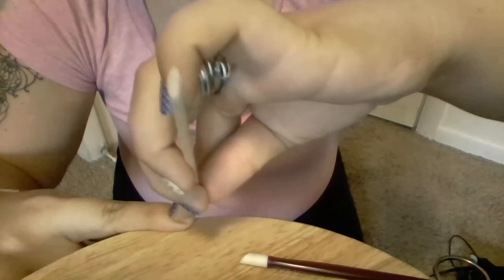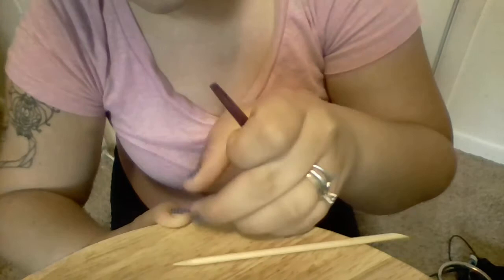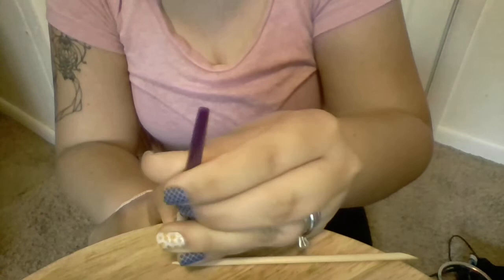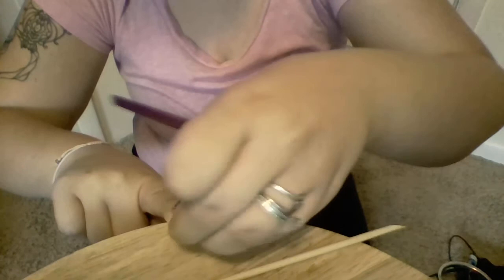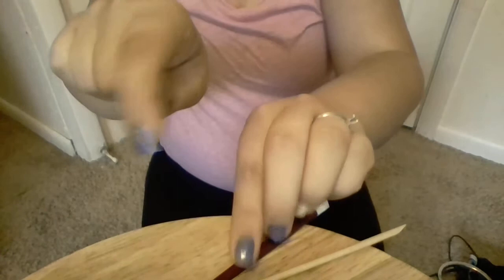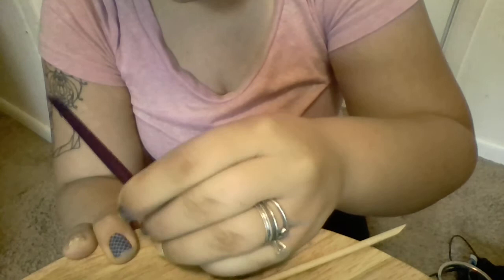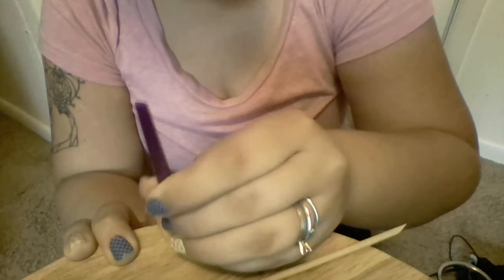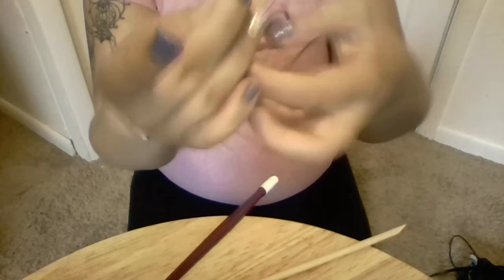How to apply Jamberry Nail Wraps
Hey! Jean here! Just showing you how I do my Jams! ;)